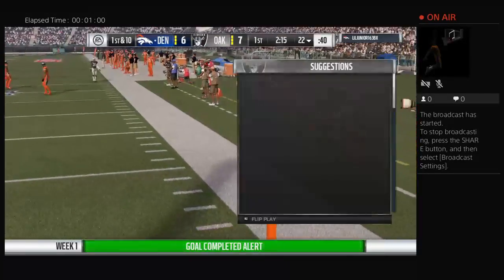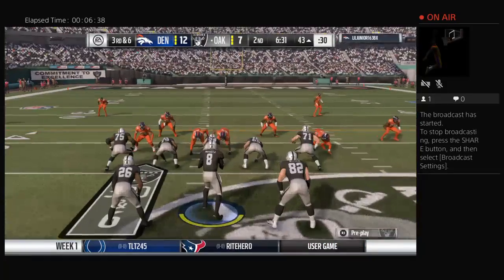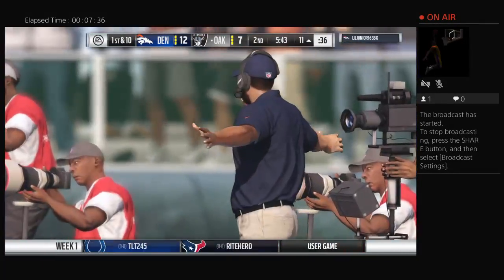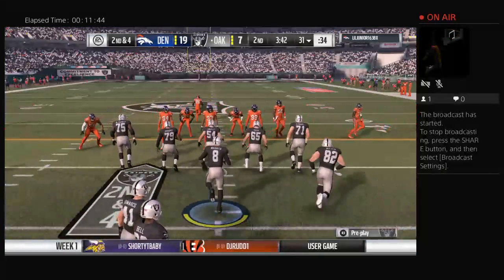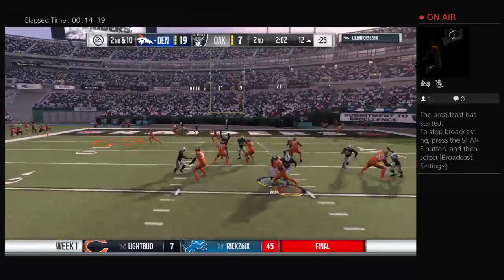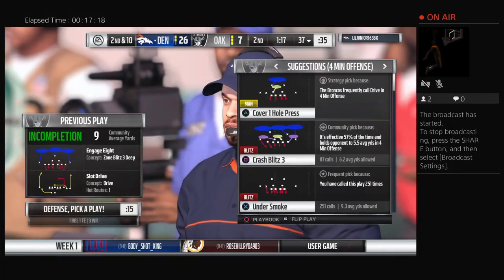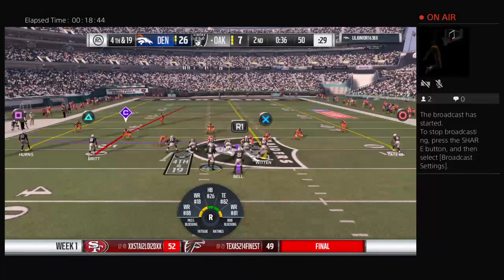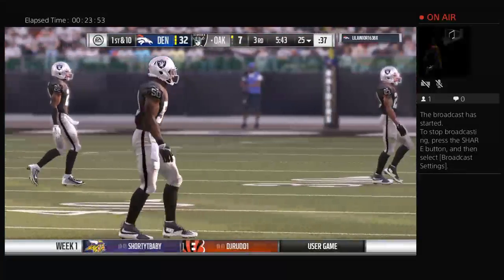Week 1 Broncos vs Raiders